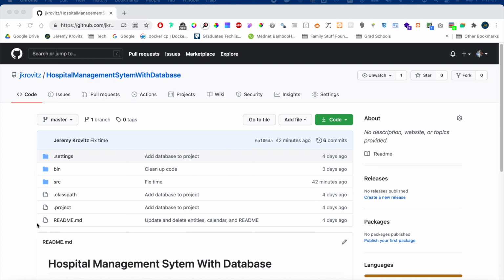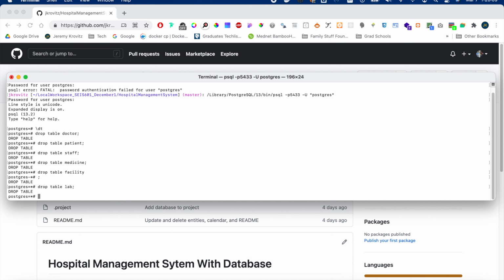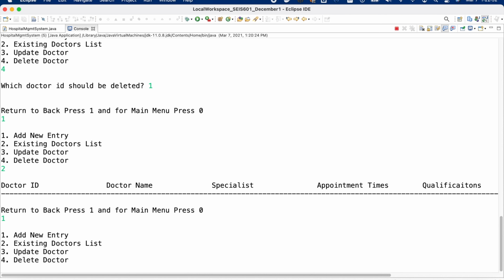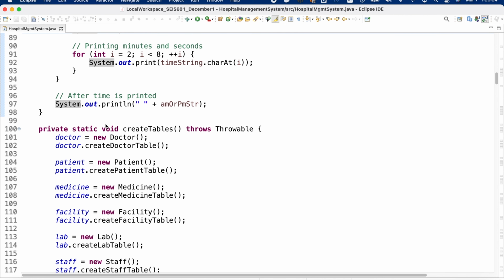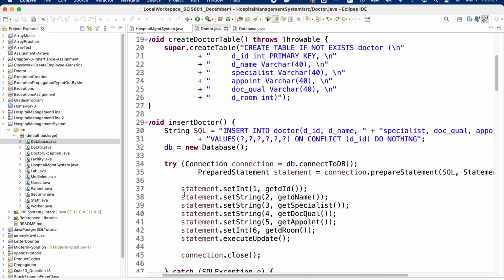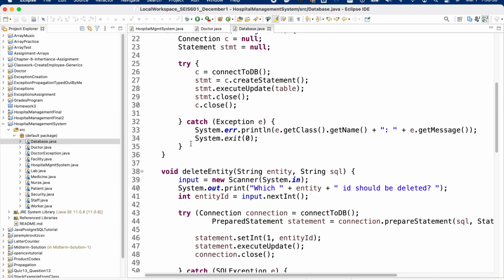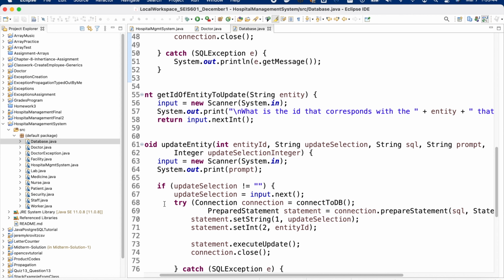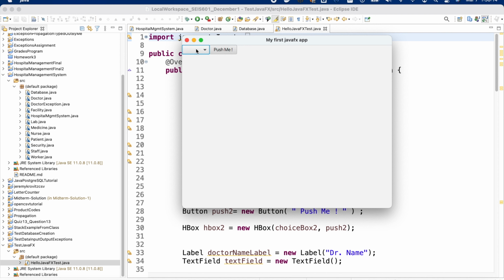Jeremy Krovitz Digital Portfolio